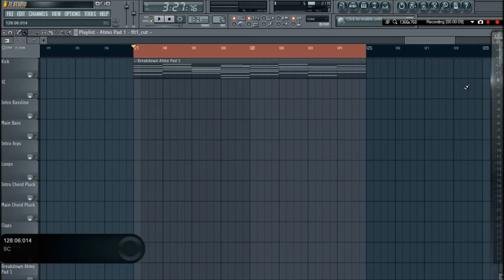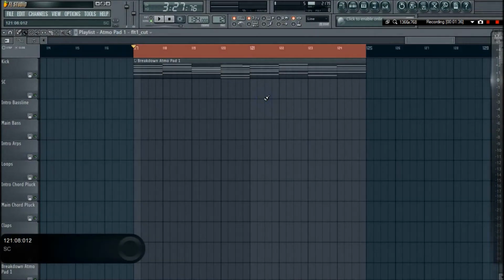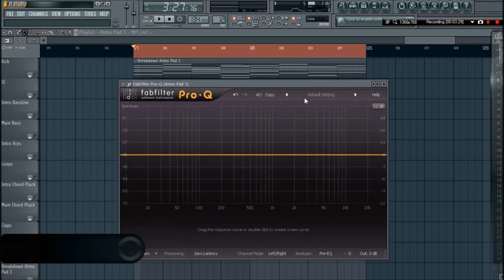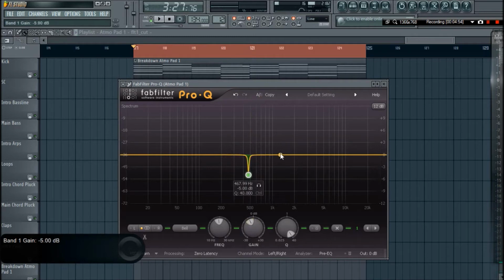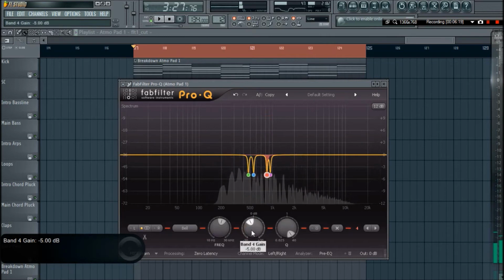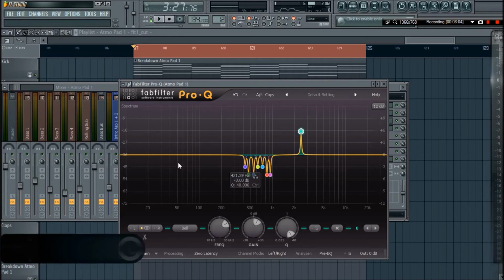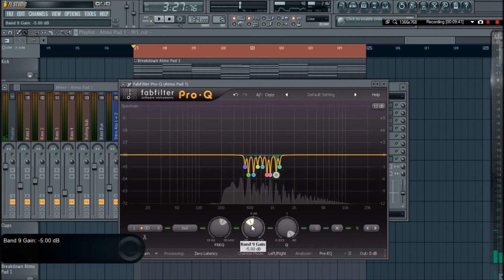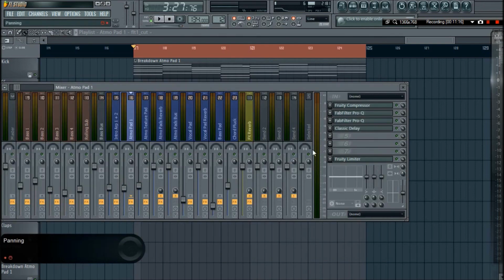Dealing With Resonating Frequencies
*Please read* *Watch in HD for best quality*

This is my second mixing tutorial on FL Studio, and in this tutorial I discuss how to deal with resonating frequencies that naturally occur in tonal sounds such as leads, plucks, basslines, pads, etc. These frequencies tend to cause some mud in the mix, and typically should be reduced or tamed to get cleaner overall mixes. The technique that I use in this tutorial can be applied in any DAW, and can be used for any sound that has these resonating frequencies.

In order to fully make use of this tutorial, it is preferable that you have Fabfilter Pro-Q or any other EQ that allows you to solo certain frequency bands so you are able to hear these frequencies distinctly.

Also, please let me know if you have any questions or suggestions for future tutorials in the comment section below :)